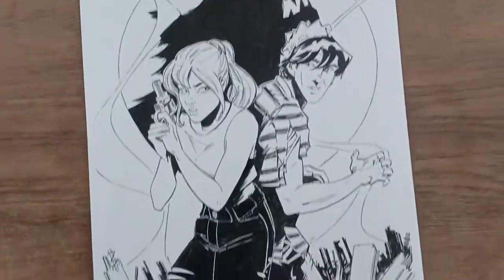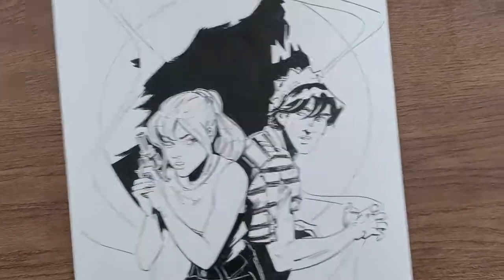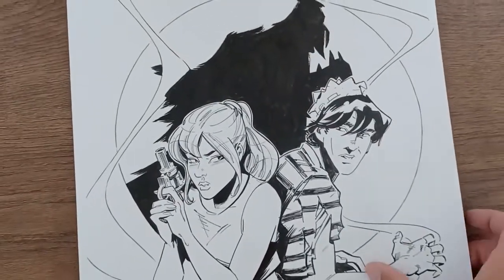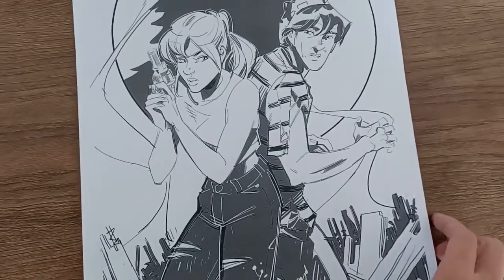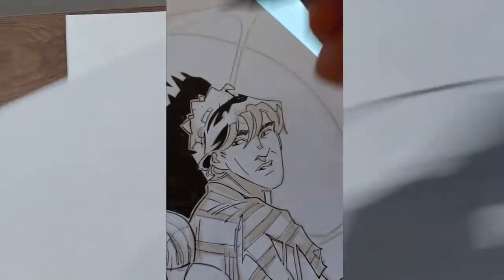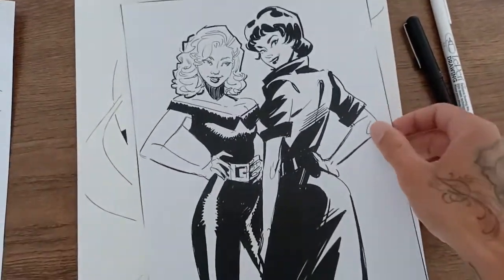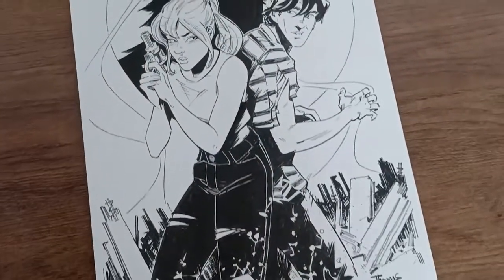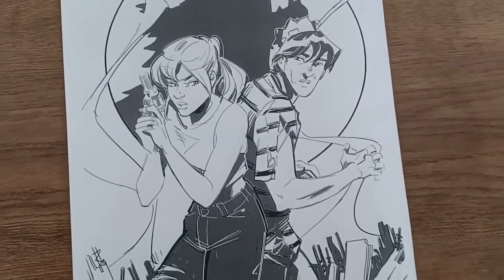Re-Drawing One Of My Covers